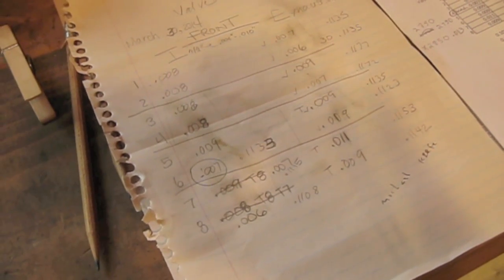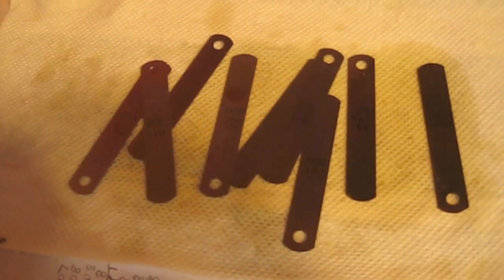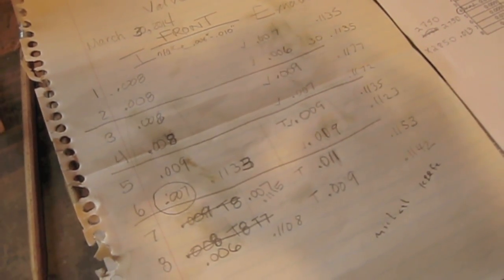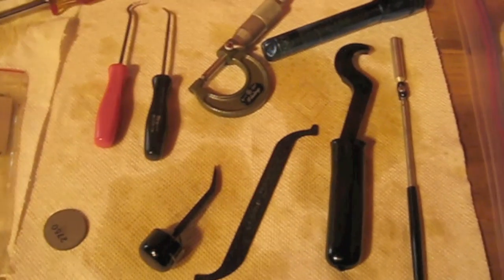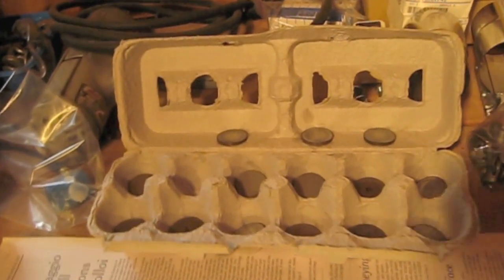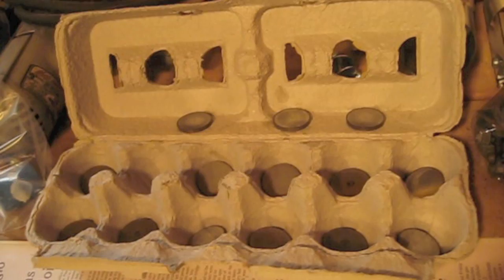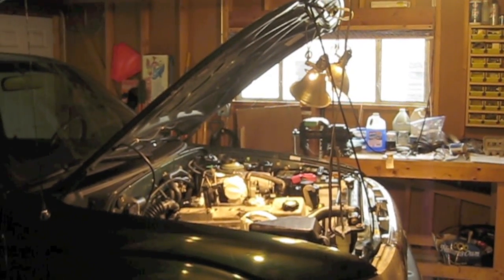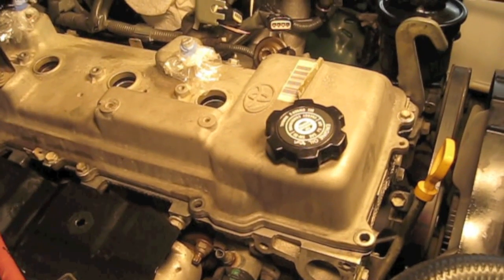Toyota Tacoma 2.7L (3RZ-FE) Valve Adjustment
This video contains lots of useful information on doing shim style valve adjustment.  There are tips and background info in the first parts.  If you want to skip ahead and watch me do an actual shim replacement on this Toyota Tacoma, skip ahead to 9:20.  You will see me use a tool to depress the valve that is a little uncommon.  I talk about this tool in the video.  I use a tiny wedge tool made by Honda Motor Co. instead of the rather clumsy pliers tool from Snap-on.  I've used both, and the wedge tool is a much better way to go.

UPDATE:
I've always felt that doing a really accurate valve adjustment was crucial to having an engine run optimally.  I've done valve adjustments on engines that would shake at idle, and were dead steady once adjusted properly.  The truck in this video was getting 15 to 17 mpg prior to this valve adjustment, and in 12 tankfuls after the valve adjustment, it is getting 19 to 22 mpg.